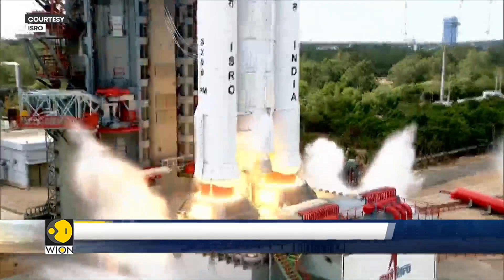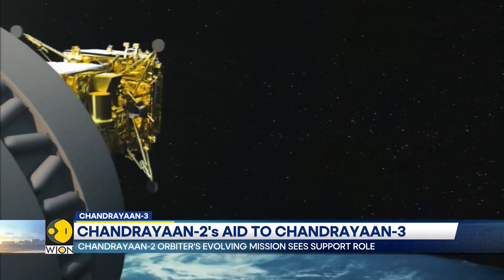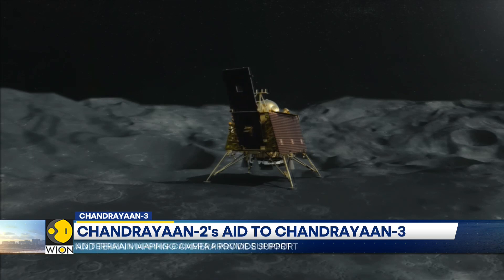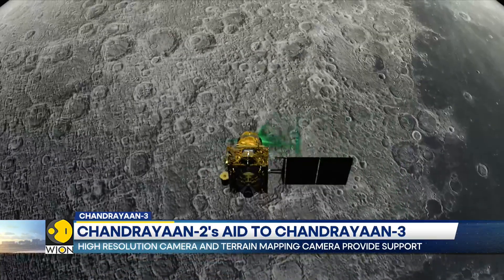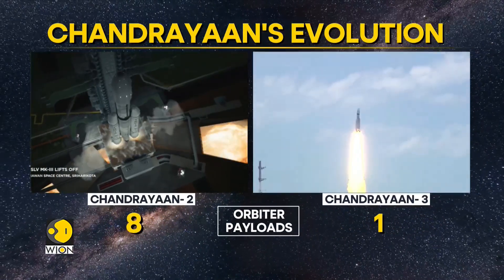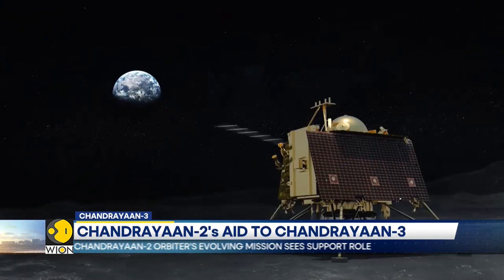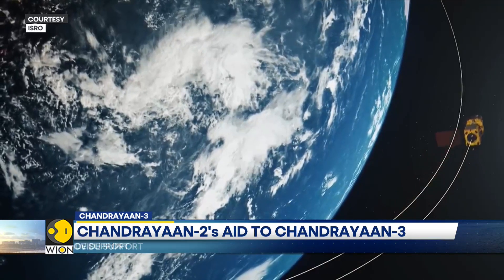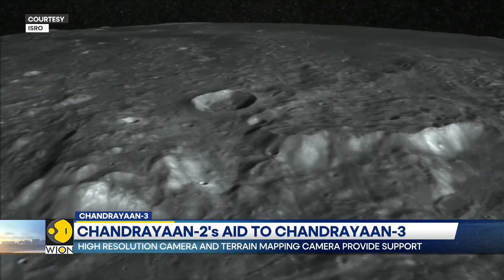Chandrayaan's evolution: ISRO reveals what went wrong and what's been fixed | World News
Chandrayaan-3 mission achieved a major milestone when its Lander Module carrying the rover inside successfully separated from the Propulsion Module on Thursday. Now the historic mission has embarked on its final journey where Lander Module comprising the lander Vikram and rover Pragyan is now ready to be lowered to an orbit that takes it closer to the moon's surface. The soft landing on the lunar south pole is scheduled at 5.47 pm on 23 August.